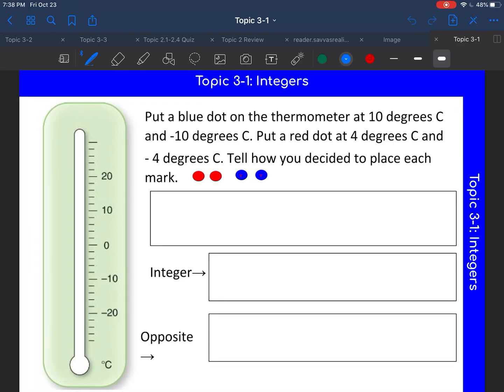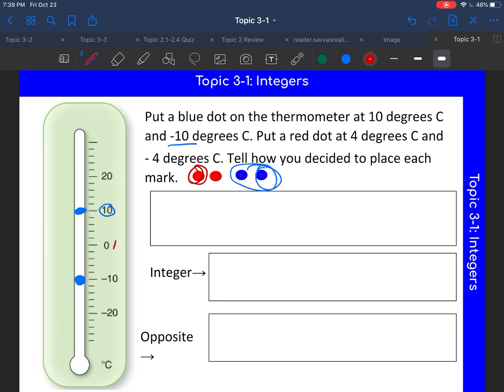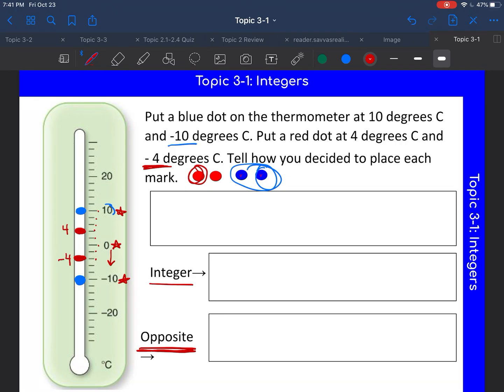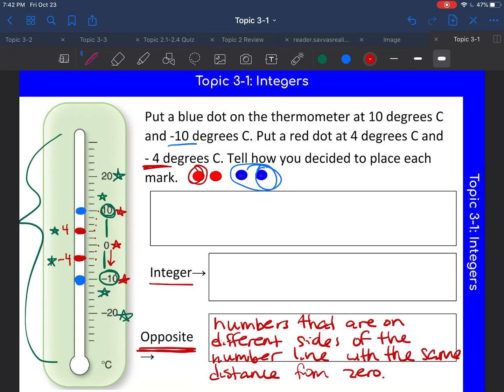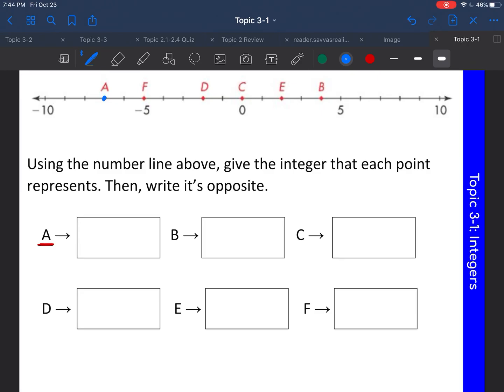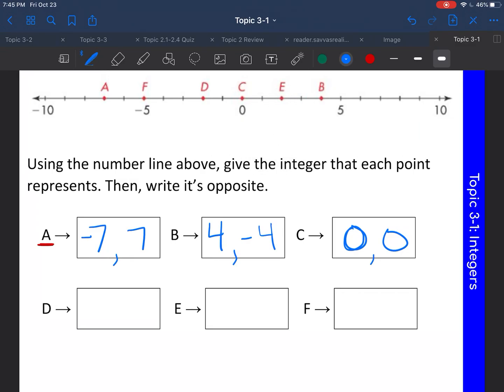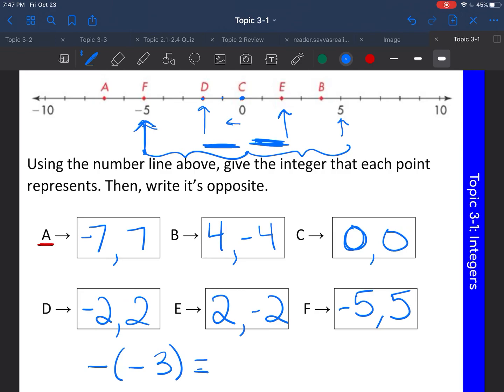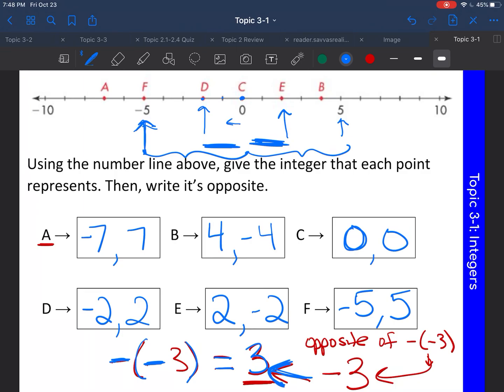What are Integers?